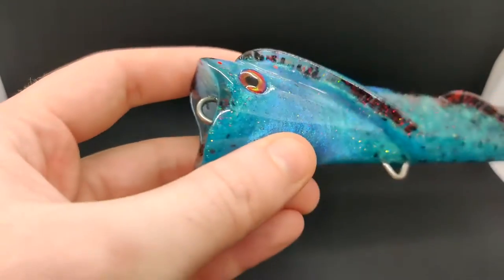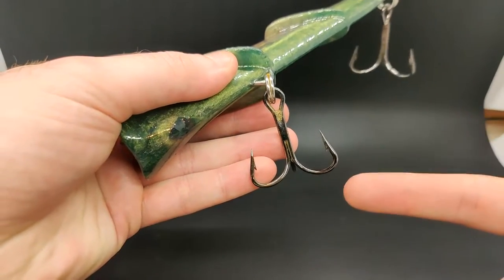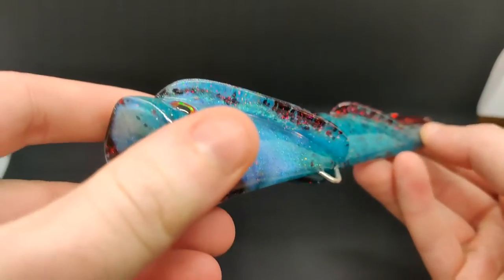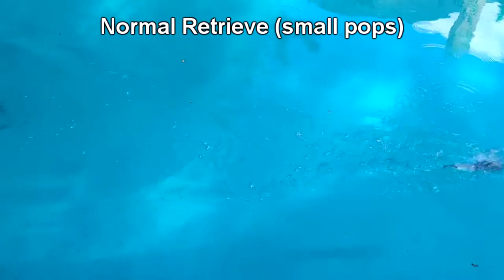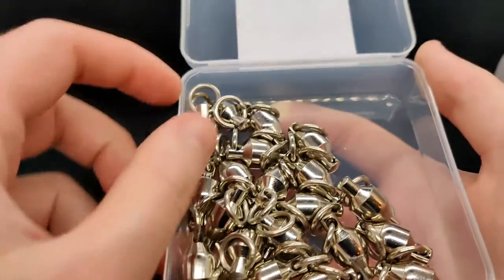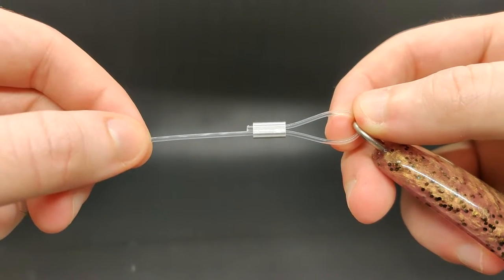The Bubble Ripper: Tips & Tricks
To purchase a lure or peruse, go to: PyrrosLures.com

We have a twitter account, but we don’t use it because twitter is gross